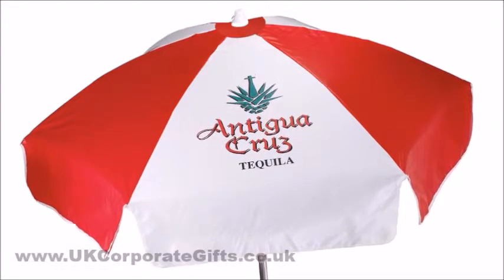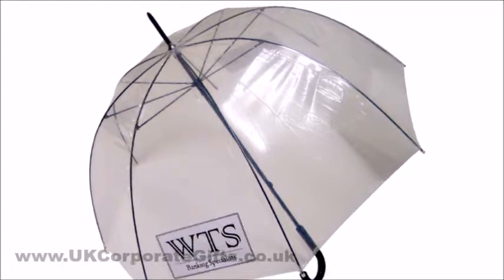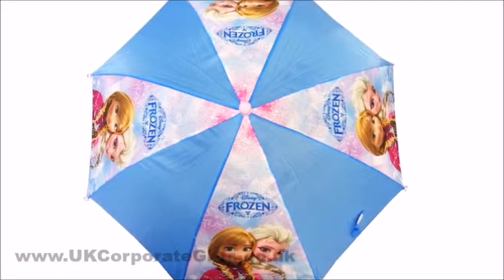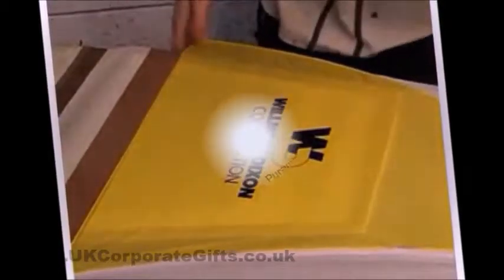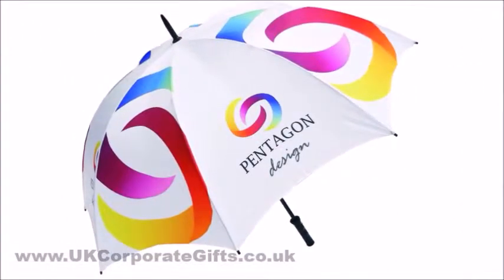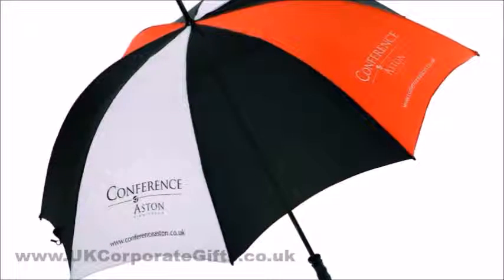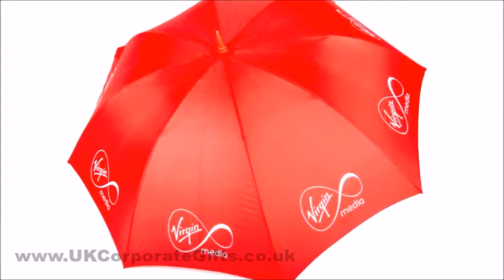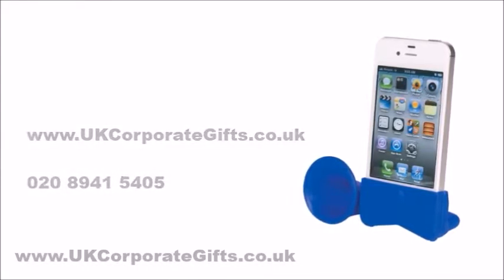Printing Promotional Umbrellas Tips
Promotional umbrellas come in many sizes and shapes but they all feature a common element: the canopy. Each canopy is made up of panels: most commonly eight or six but some can even have just one!

Printing on umbrellas is done on these panels. For example, on an eight panel umbrella your artwork can be printed on one panel, two panels, four panels or all eight panels.

Printing price is calculated based on how many panels are printed.
Stock umbrellas have limited print area because you have to fit the whole umbrella into the printing machine so you can’t get all the way to the edges.

Umbrellas that are made to order from scratch have panels printed first and only then are they sewn into the umbrella.

Panels can be screen printed if your logo uses a few block colours. Or they can be printed using a dye sublimation machine to print full colour or all over the panel all the way to the edges.